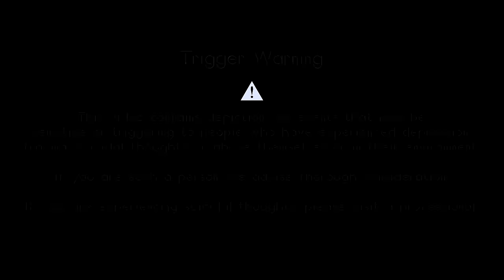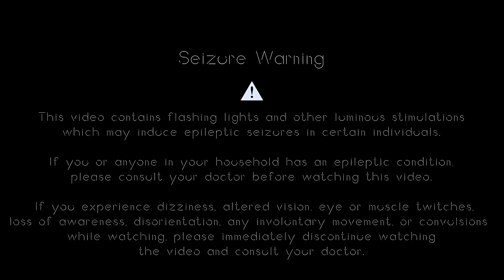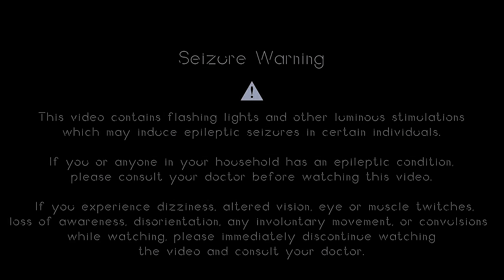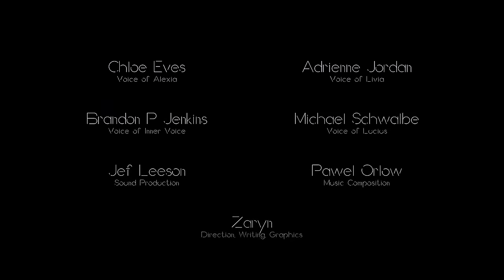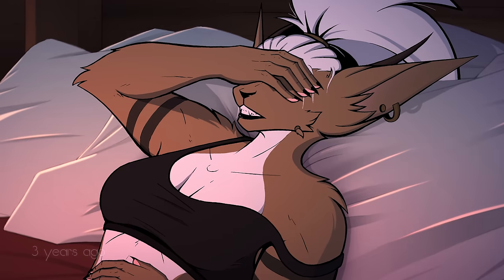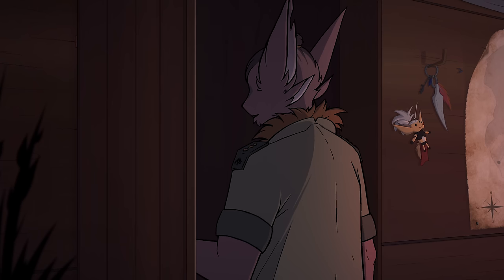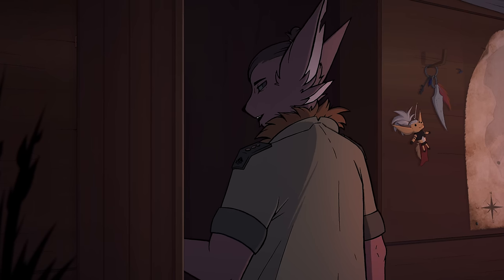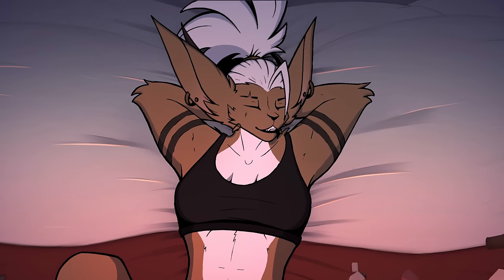Anima | Project Teaser (Retconned)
- Core game info -
Anima is a 2D, side-scrolling, narrative driven RPG with varied styles of combat and exploration.

- Extra info -
This teaser is now considered to be retconned content, as it no longer accuratly describes the events within the game.
You've given me a lot of valuable feedback and I've done a lot of changes since.
More retconned content can be found in the "Playlists" section on our channel.

If you like what we do and want to see this project grow, consider supporting us.
All help really goes a long way and it means a world to us.